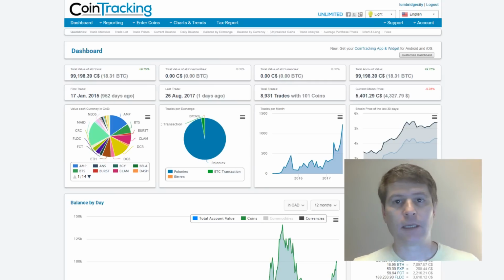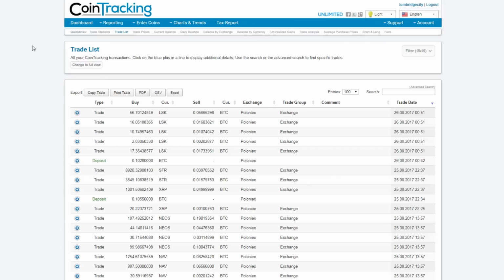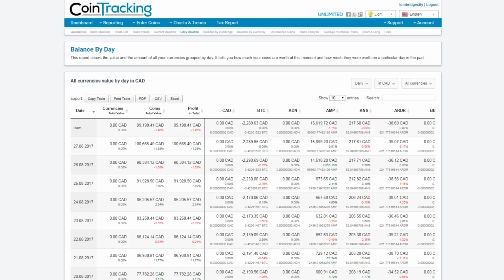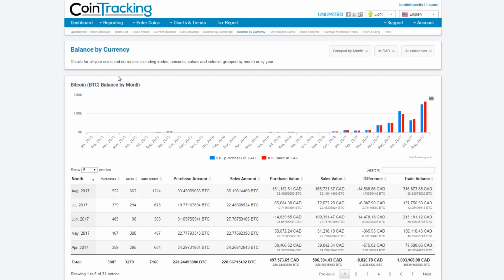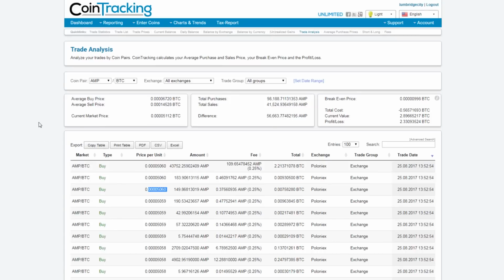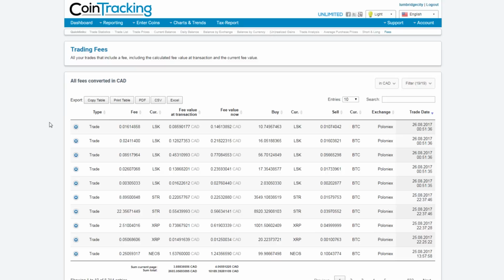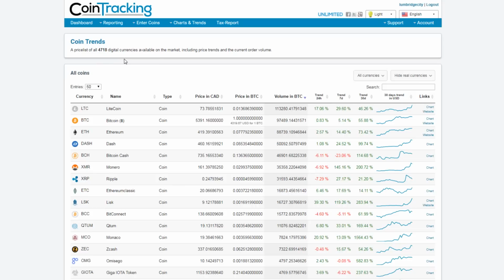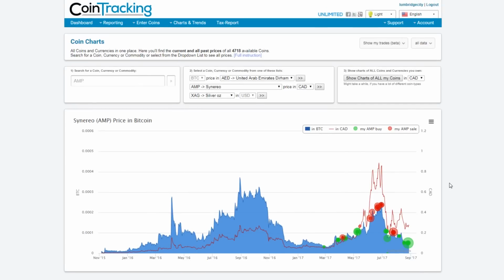Live Tutorial of CoinTracking.co Crypto Profit/Loss Tracking and Capital Gains Tax Report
Live step by step - how I use to track the profits and losses in my cryptocurrency trading on Poloniex, Bitfinex, Bittrex and many others!

Tutorial of CoinTracking.co

- Cryptocurrency Profit and Loss Tracking
- Tax reports detailing capital gains and losses

"cryptocurrency profit loss analysis"

this software tour is not to be mistaken for tax advice